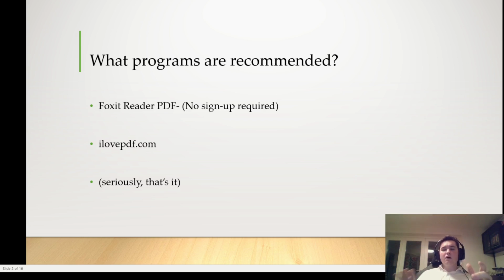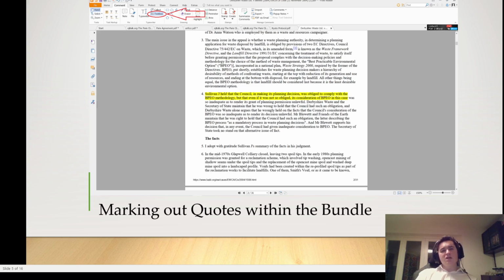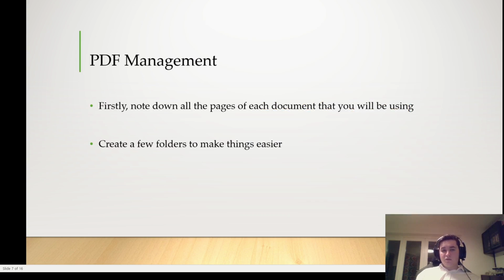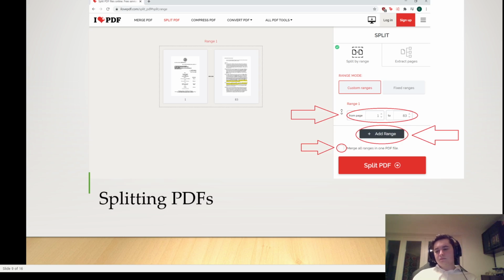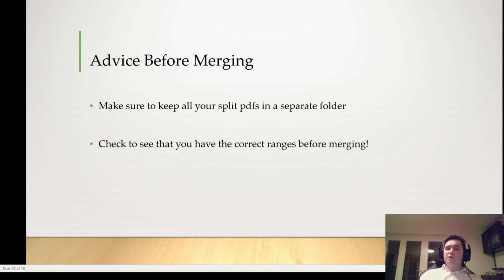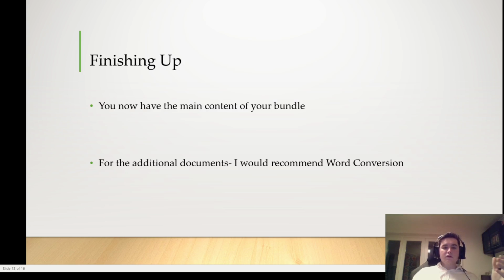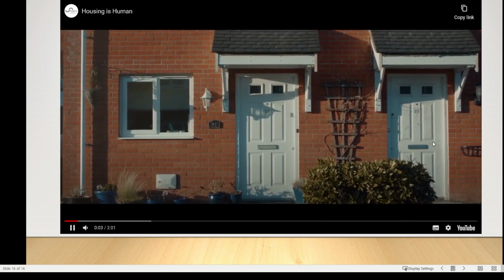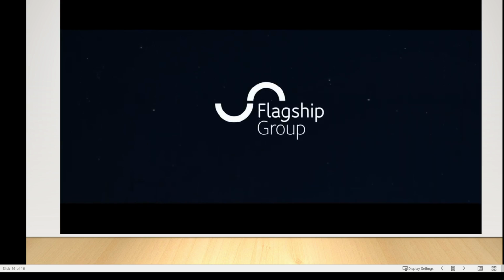Advanced Mooting E-Bundles Workshop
This is the Advanced Mooting Workshop for the new E-Bundles we have introduced this year.